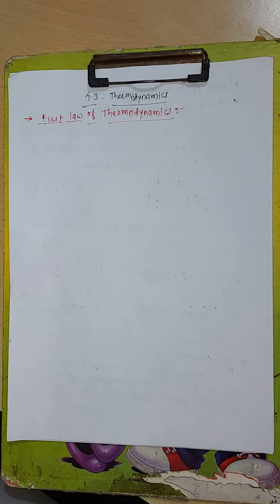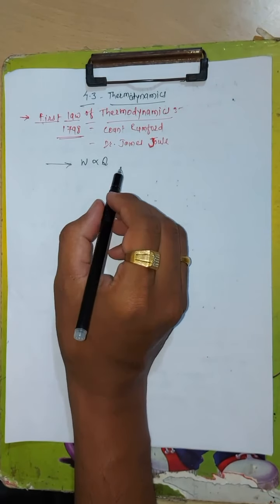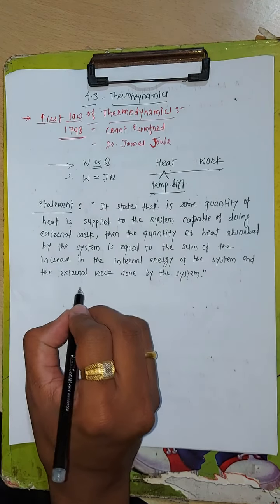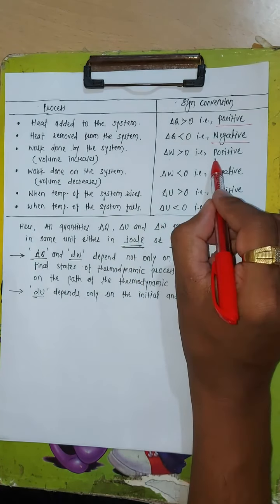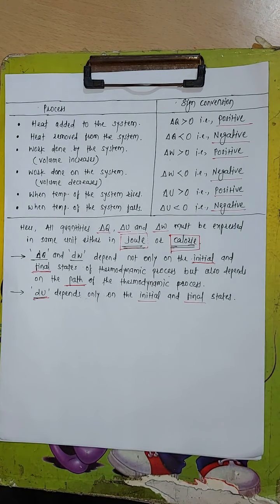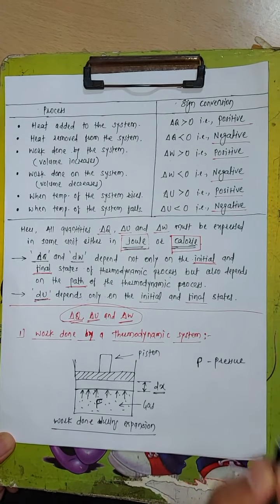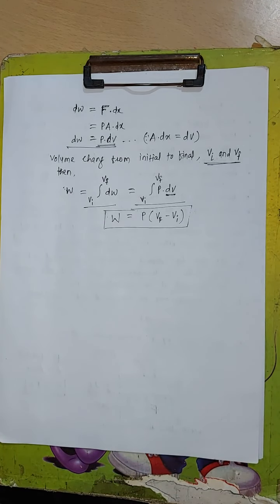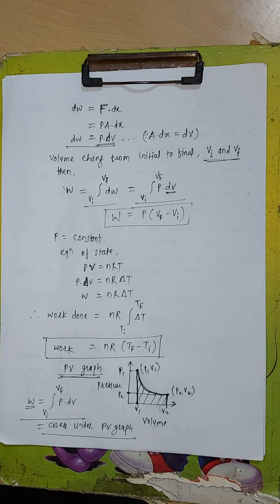XII-4.3-Thermodynamics Repeat with better quality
First law of Thermodynamics and Explanation of Work done by the thermodynamical system